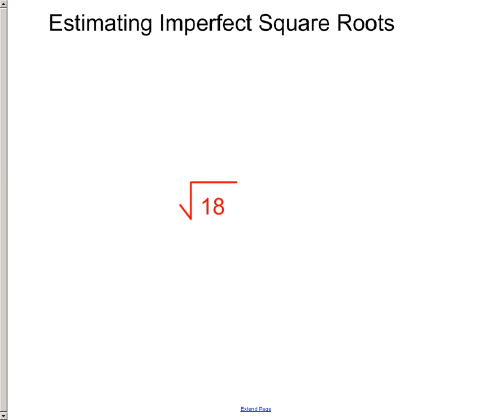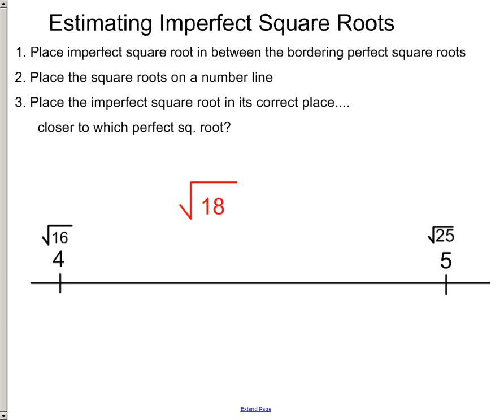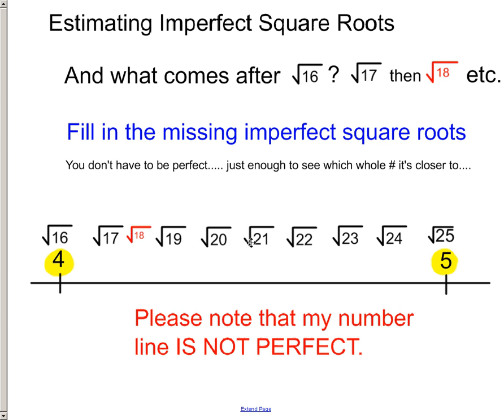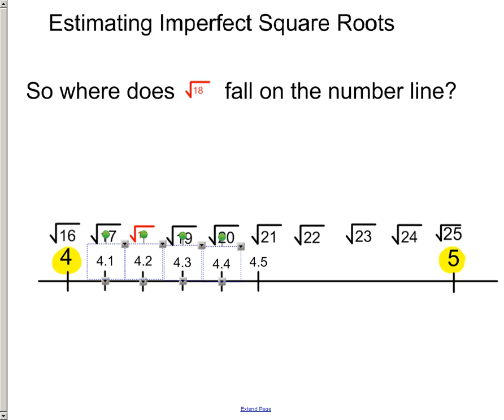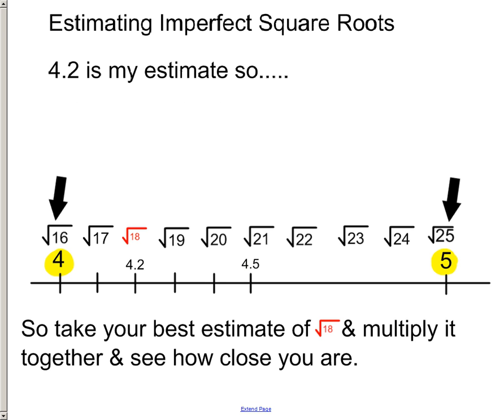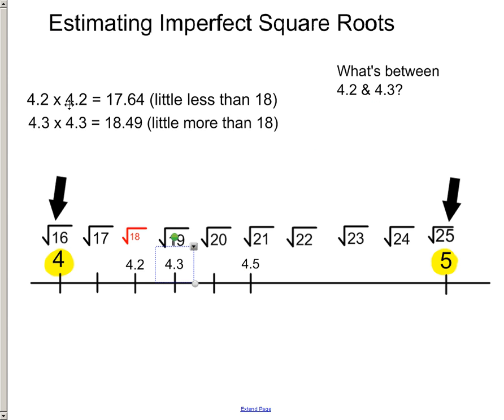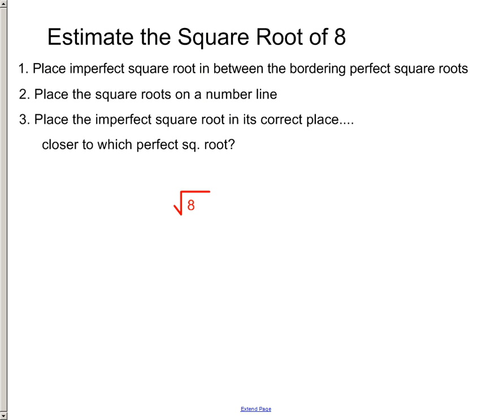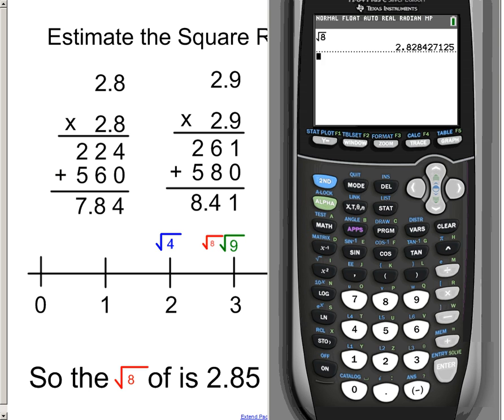Estimating Imperfect Square Roots